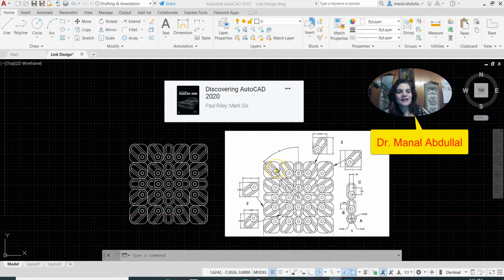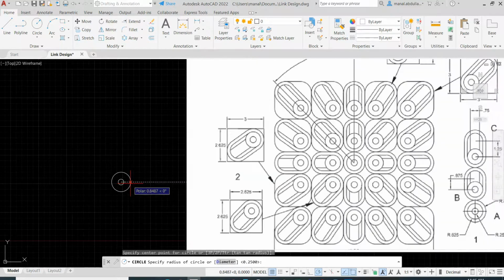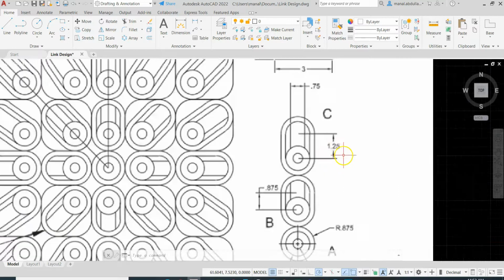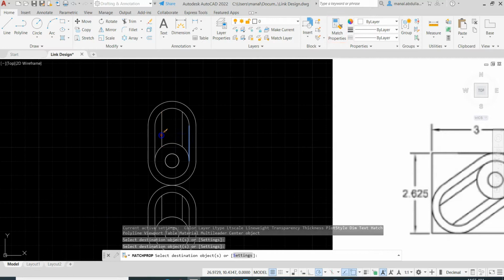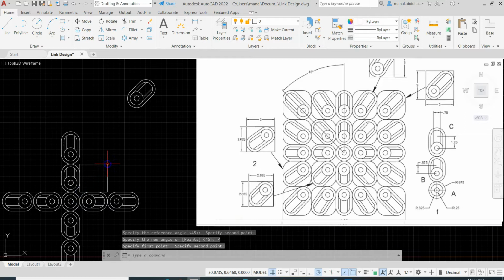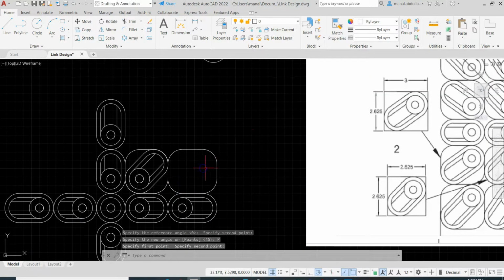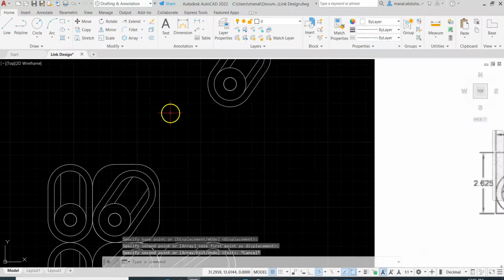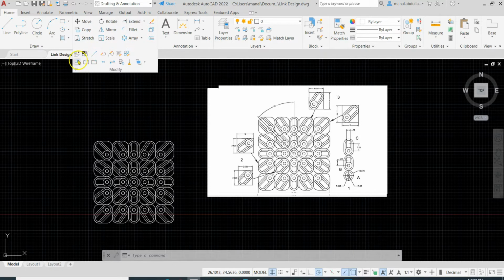AutoCAD_ Link Design _ Rotate using Reference_ Polar array_ Object Snap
The drawing recorded in this tutorial video is taken from Chapter 6_Discovering AutoCAD 2020 version. Authors: Mark Dix and Paul Riley.
I have used AutoCAD 2022 to complete the exercise. However, it could be completed using AutoCAD 2017 or any newer version. The strategies I have used to complete the exercises below might be different than the books’ instructions. However, remember in AutoCAD there are several ways to have the work done.

Discovering AutoCAD 20120 Mark Dix & Paul Riley
Manal Abdullal